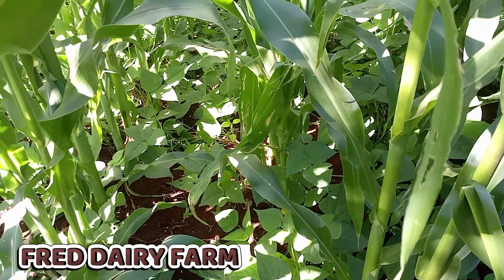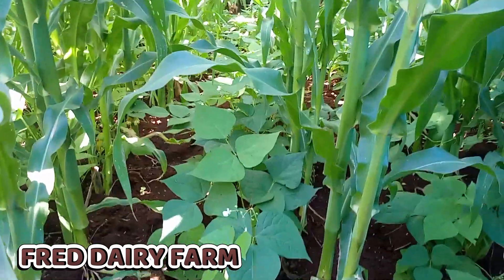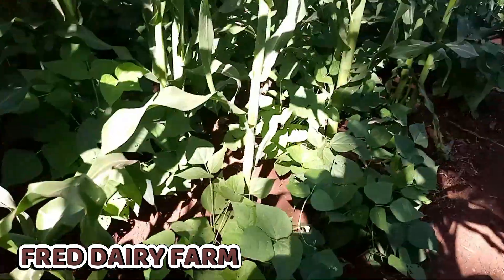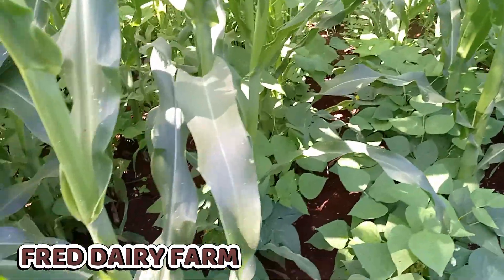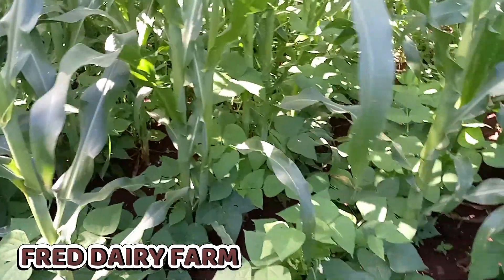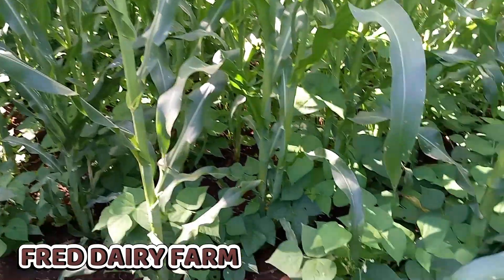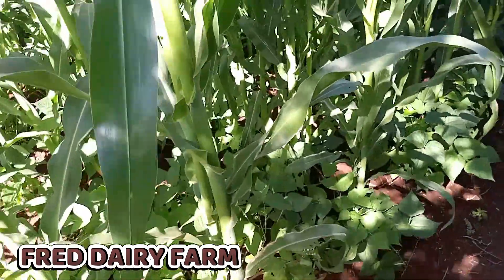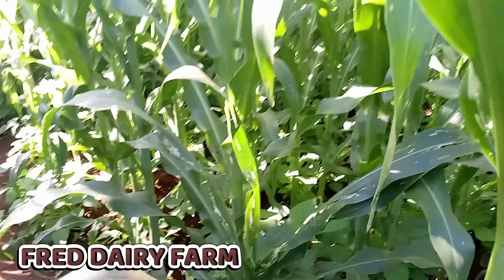Results of inter cropping Maize with Yellow Beans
Intercropping with double rows of beans: Maize spacing is 90 x 25/30 cm with 2 seeds per planting hole. The two rows of beans are 30 cm apart and 30 cm from the maize rows and 10-15 cm apart in the bean rows, with 2-3 seeds per planting hole.